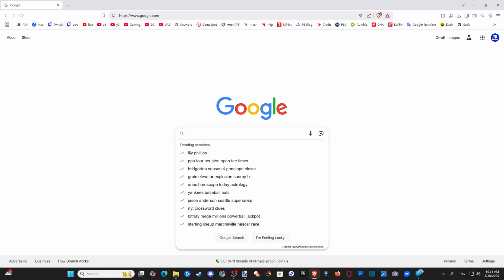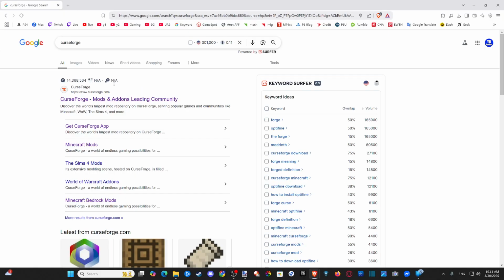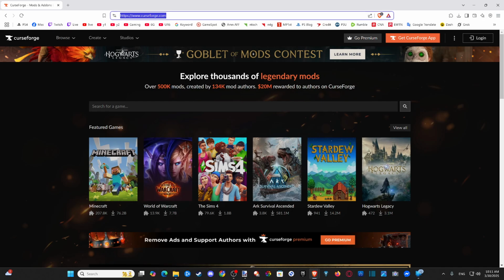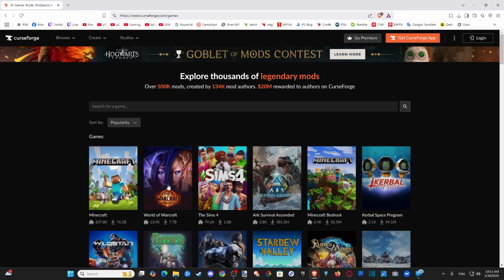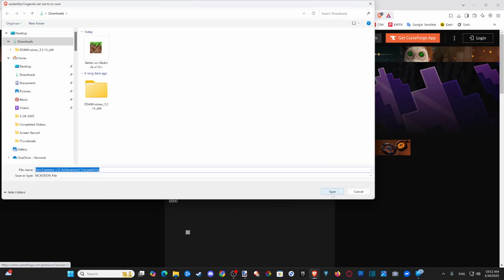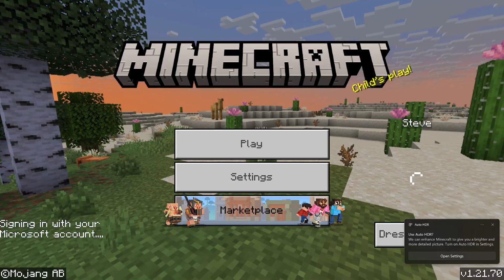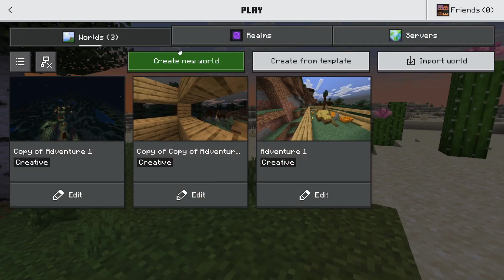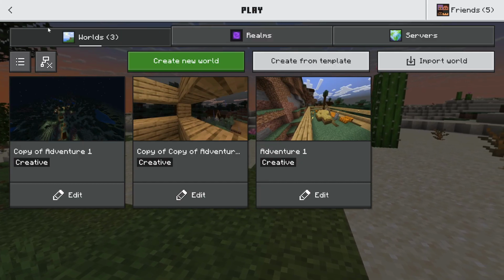How to Add Mods & Add Ons to Minecraft Bedrock Edition on PC (Easy Method)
Here’s a guide on how to add mods (add-ons) to Minecraft Bedrock Edition on PC using CurseForge, without links or brackets, as of March 30, 2025. In Bedrock, add-ons include Resource Packs for visuals and Behavior Packs for gameplay changes, and CurseForge is a great source for these.

Step 1: Prepare Your Setup
Install Minecraft Bedrock Edition on your Windows PC through the Microsoft Store or Xbox app with Game Pass.

Open your browser and go to the CurseForge website, specifically the Bedrock add-ons section. You don’t need an account to download, but signing up lets you track favorites or use their app.

Step 2: Find and Download Add-Ons
On the CurseForge Bedrock add-ons page, search or filter by popularity or recent updates to find add-ons like Better on Bedrock or Modern Furniture.

Check the add-on’s details to ensure it matches your Minecraft version, visible in the game’s main menu bottom-right corner, such as 1.20.71.

Download the file by selecting the add-on, going to the Files tab, picking the latest version or one for your game version, and clicking the download button. You’ll get a .mcpack, .mcaddon, or .zip file—save it somewhere like Desktop or Downloads.

Step 3: Install the Add-On
For .mcpack or .mcaddon files, double-click the downloaded file, and Minecraft should auto-launch to import it, showing a success message. For .zip files, extract them with a tool like WinRAR, find any .mcpack files inside, and double-click those to import.

If double-clicking fails, open Minecraft, go to Settings, then Storage, and manually import the file by selecting Import and locating it.

Check Settings, Global Resources for Resource Packs, or edit a world to see Behavior Packs—your add-on should be under My Packs.

Step 4: Apply Add-Ons to a World
From the main menu, click Play, then edit an existing world with the pencil icon or create a new one.

Scroll to Resource Packs, find your add-on under My Packs, like Modern Furniture Resource, click it, and hit Activate to move it to Active.

Scroll to Behavior Packs, find the matching pack, like Modern Furniture Behavior, and activate it.

If the add-on needs experimental features, go to Game settings in the world editor, find Experiments, and toggle on options like Holiday Creator Features, as noted on the add-on’s page.

Save or create the world and start playing—the add-on should take effect.

Step 5: Test and Troubleshoot
Load the world and verify the add-on works, such as new mobs or changed textures.

If it doesn’t work, confirm the version matches, re-download if needed. For crashes, deactivate other add-ons or remove the faulty one via Settings, Storage. Ensure both Resource and Behavior Packs are installed if split.

Step 6: Manage with CurseForge App, Optional
Download the CurseForge app from their site for easier management. Open it, select Minecraft, choose Bedrock Edition, and link your game.

Browse and install add-ons directly through the app, then activate them in-game as above.